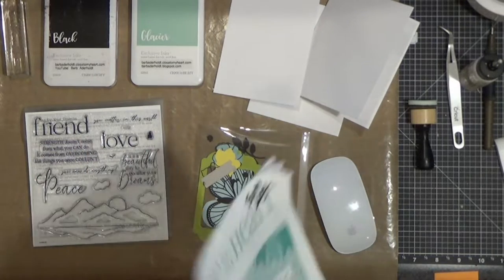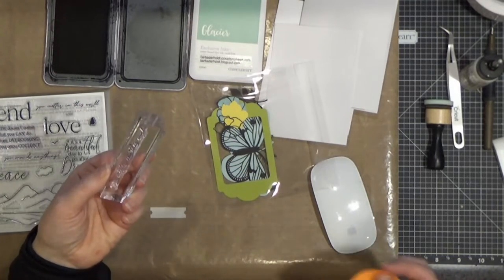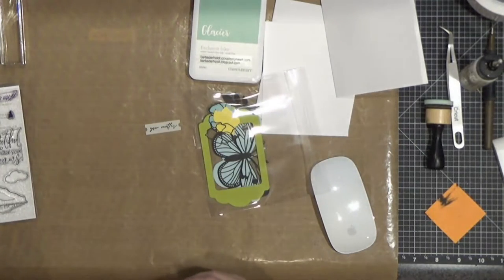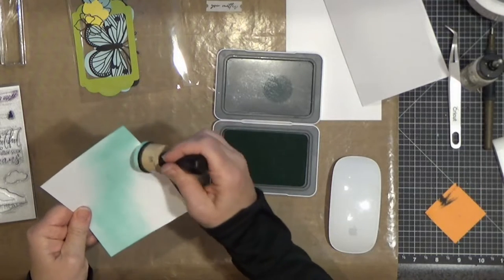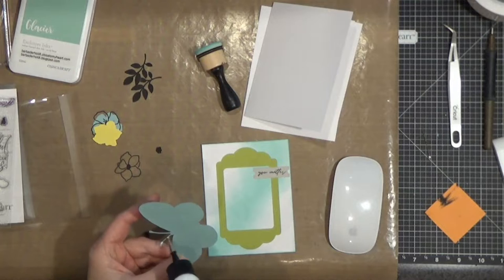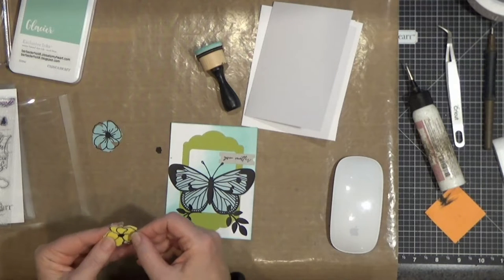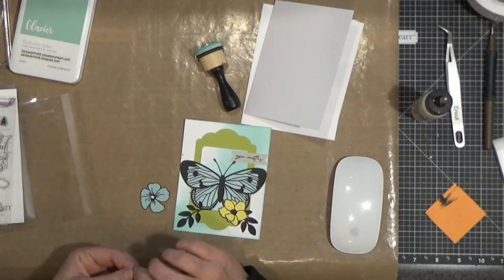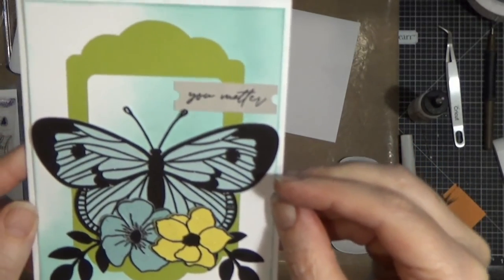Card Featuring the In Full Bloom Digital Art Collection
This card features the "In Full Bloom" Digital Art Collection from Close To My Heart.  I love how it turned out.  I used my Cricut to cut out all of the pieces for this card, but the digital art collections can be used with your favorite electronic cutting machine.  The predesigned card was quick to assemble.  I hope you will give this a try.  Enjoy!

Sentiment from the May 2022 Stamp of the Month:
"You Can Do Anything" (S2205)

Have a blessed, crafty day! -Barb